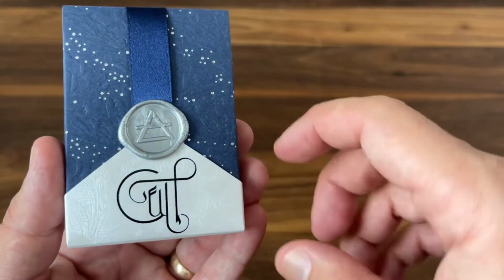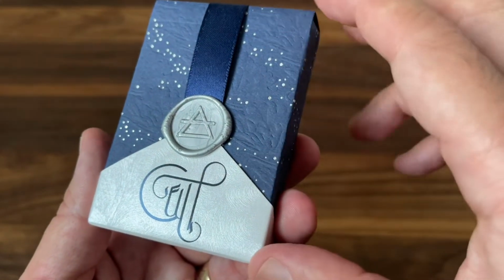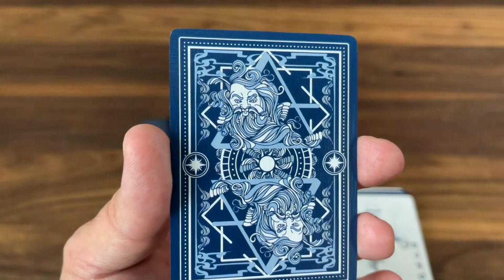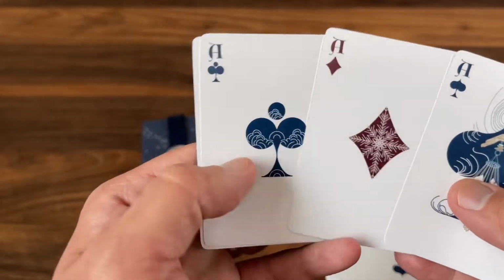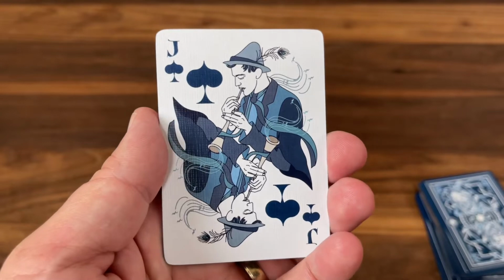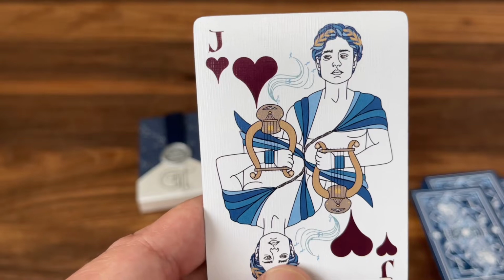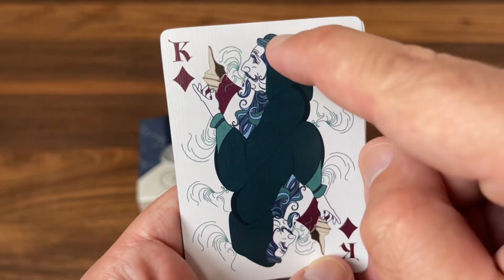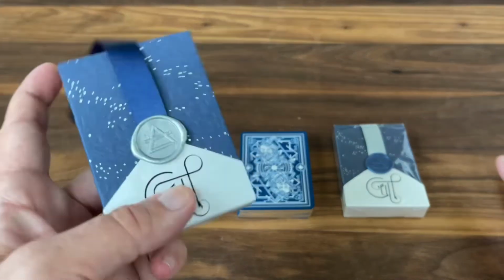FreeThePipFriday Episode XIV - Cult: Air by Jocu Playing Cards (Inner Circle EXCLUSIVE!)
Jocu’s Inner Circle has officially shipped the first quarterly deck and it’s a beauty! This air inspired deck features all of Jocu’s trademark attention to detail and an immersive story told through the forums and court cards. So let’s dive in and free some pips!